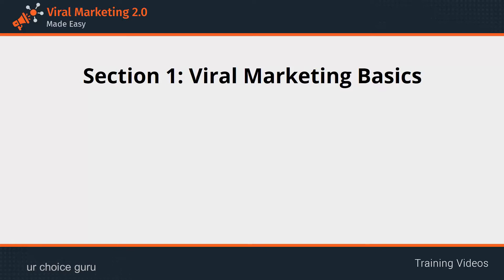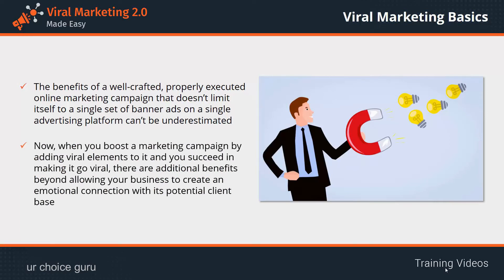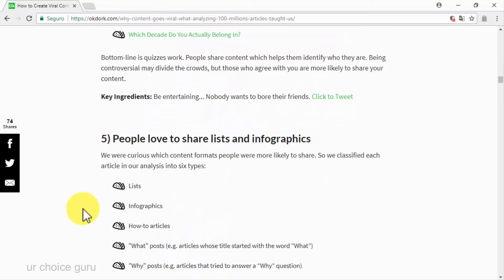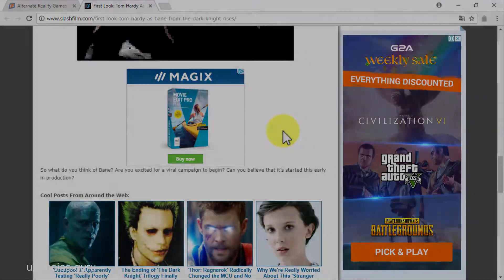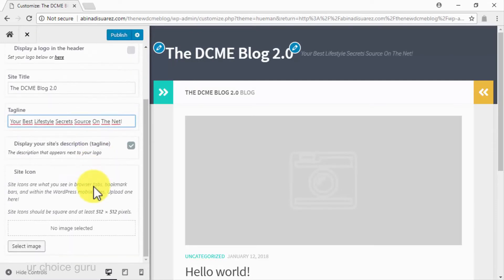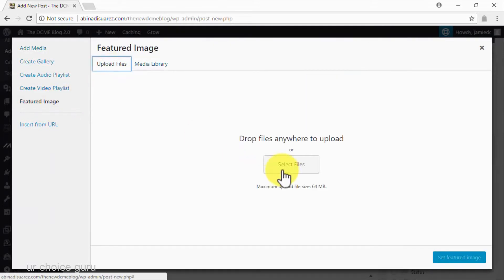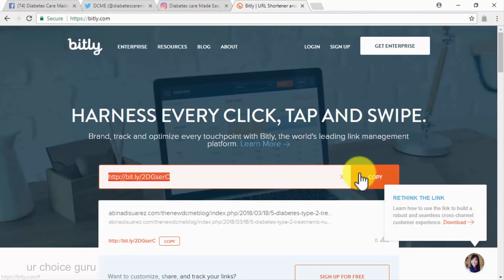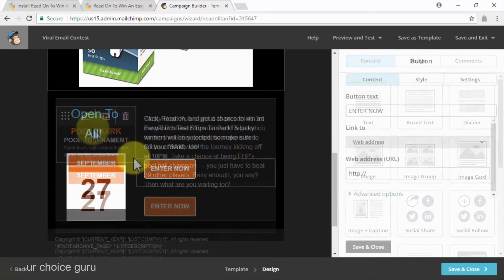Viral Marketing 2 0 Made Easy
Welcome to the latest and very easy to apply “Viral Marketing 2.0” Training,
designed to take you by the hand and walk you through the process of getting
the most out of Viral Marketing, for your business.
I’m very excited to have you here, and I know that this will be very helpful for
This exclusive training will show you step-by-step, topic by topic, and tool by
tool, what you need to know to dominate Viral Marketing, in the easiest way
possible, using the most effective tools and in the shortest time ever.